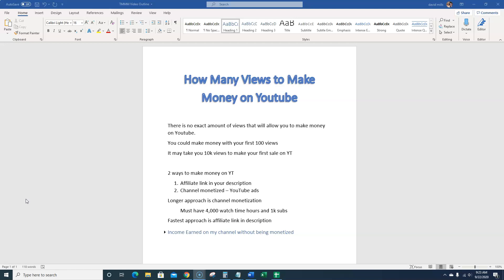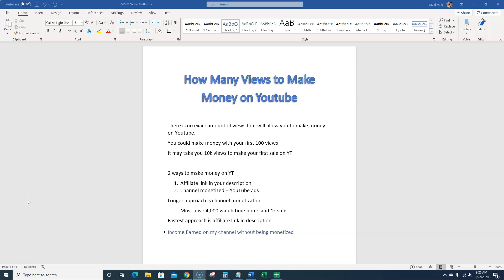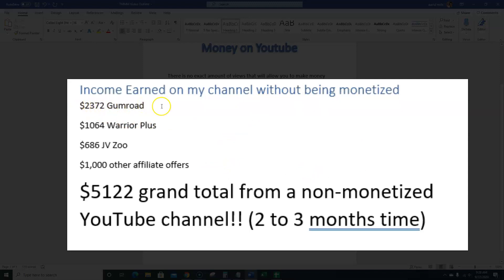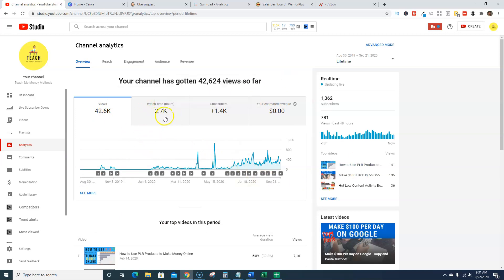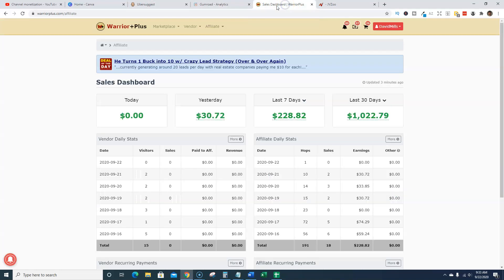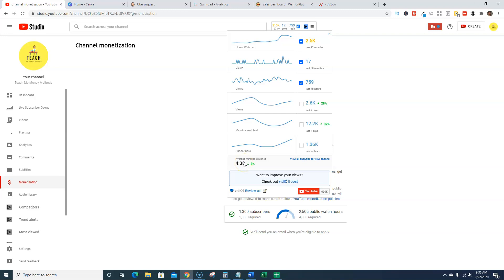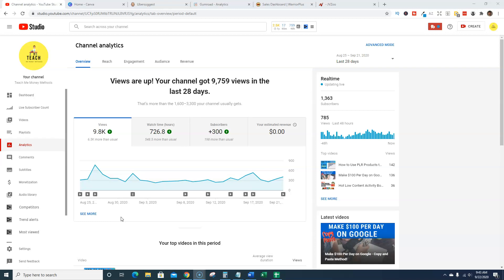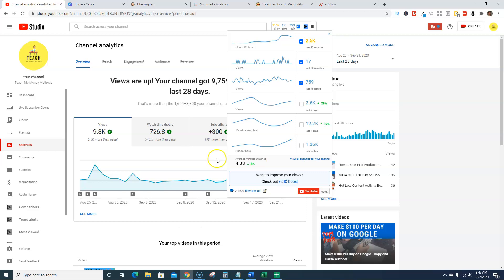How Many Views to Make Money on Youtube 2020 (Earnings Proof)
Enroll in PLR Profits Academy

14:55 cool views calculation method

How Many Views to Make Money on Youtube

In this video I show you my full results on my small youtube channel called Teach Me Money Methods. How many total views do I have and how much money have I made!

I hope you enjoyed How Many Views to Make Money on Youtube. Join me next time!